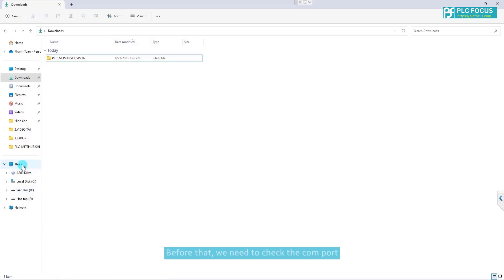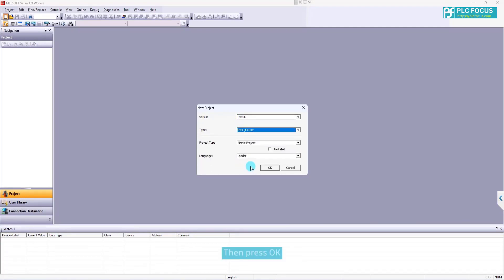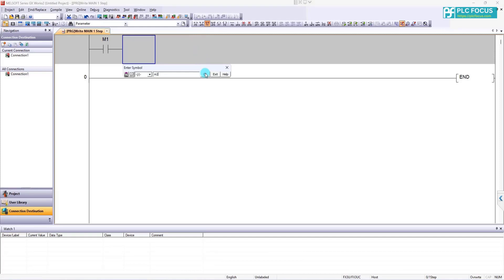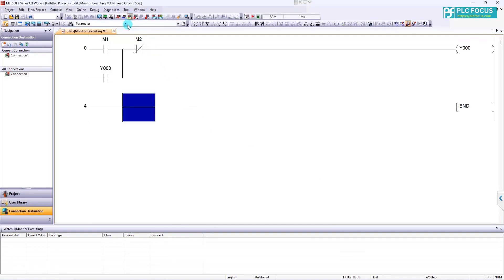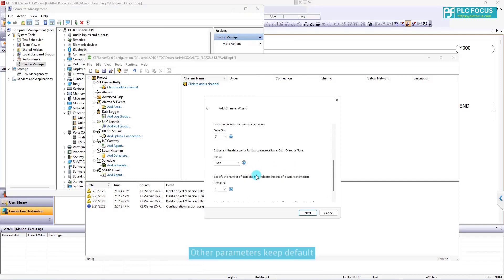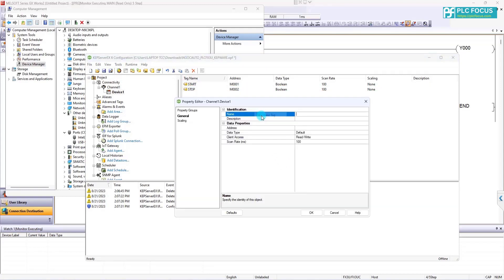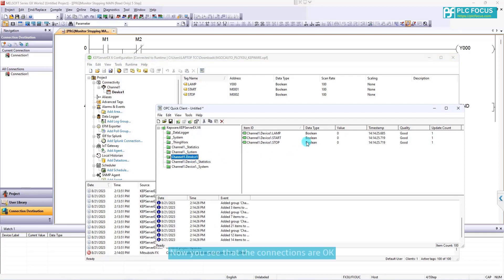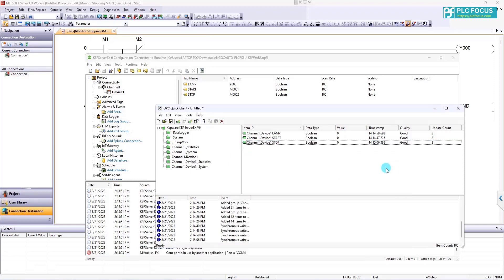KepserverEX connect Mitsubishi PLC FX3U guide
Connecting a Mitsubishi PLC FX3U to Kepware involves configuring communication settings on both the PLC and the Kepware server. Kepware is an industrial connectivity platform that allows communication between various industrial devices and software applications. Here's a general guide on how to establish this connection:

Step 1: Configure the Mitsubishi PLC FX3U

PLC Setup: Set up your Mitsubishi FX3U PLC according to your project requirements. This includes configuring the hardware, creating necessary logic programs, and ensuring the PLC is powered up and operational.
Communication Settings: The FX3U series PLCs typically support various communication protocols such as Modbus, Ethernet/IP, and others. Choose the appropriate communication protocol based on your setup.
Network Configuration: If you're using an Ethernet-based communication protocol, configure the PLC's Ethernet settings, including IP address, subnet mask, gateway, etc. Make sure the PLC and the computer running Kepware are on the same network segment.

Step 2: Configure Kepware
Install and Start Kepware: Install Kepware on the computer that will act as the server. Start the Kepware Configuration tool.
Create a Channel: In the Configuration tool, create a new channel. This channel will represent the communication path between Kepware and the PLC.
Choose a Driver: Select the appropriate driver that supports Mitsubishi PLCs. Depending on the protocol you're using, you might select a Modbus, Ethernet/IP, or another relevant driver.
Configure the Device: In the channel, add a new device corresponding to your Mitsubishi PLC model (FX3U). Provide the necessary information such as the device's IP address, port, and any other relevant parameters.
Setup Tags: Kepware uses tags to define the data points you want to communicate with. Configure tags to read and write data from/to the PLC. Map these tags to the appropriate memory addresses or registers in the PLC's memory.
Start the Server: Once you've configured the channel, driver, device, and tags, start the Kepware server. It will begin polling the PLC for data based on the tag configuration.

Step 3: Testing and Troubleshooting
Monitor Data: Use Kepware's monitoring tools to check if data is being read from the PLC and displayed correctly in the Kepware interface.
Debugging: If you encounter issues, double-check your communication settings on both the PLC and Kepware. Verify the IP addresses, ports, and other configuration details.
Firewall and Network: Ensure that any firewalls on the computer running Kepware or on the PLC aren't blocking the communication. Also, verify that your network settings allow communication between the devices.
Remember that the exact steps can vary based on the specific PLC model, communication protocol, and version of Kepware you're using. Always refer to the user manuals and documentation provided by Mitsubishi and Kepware for accurate and up-to-date instructions.